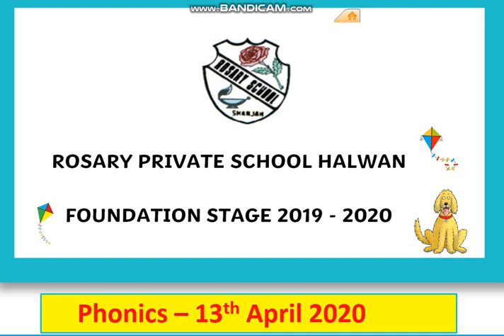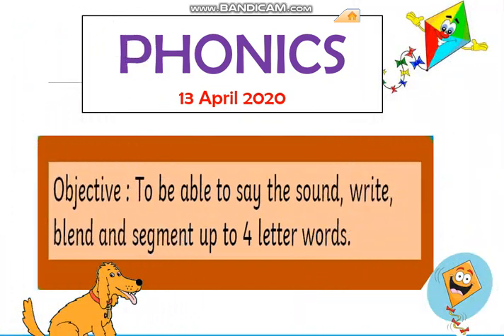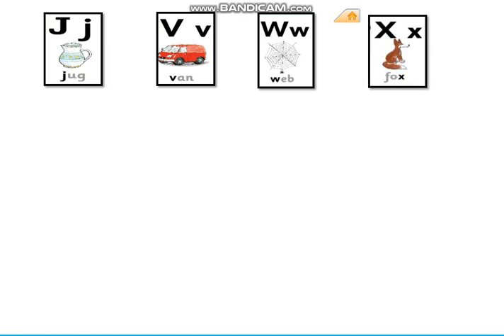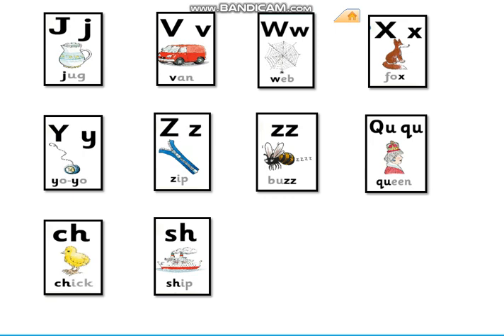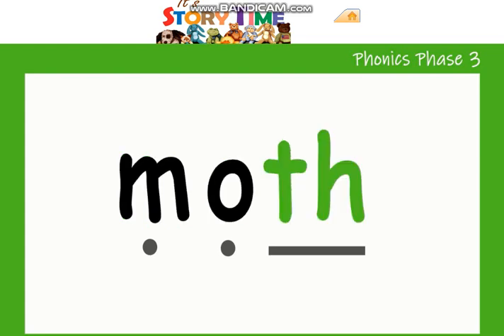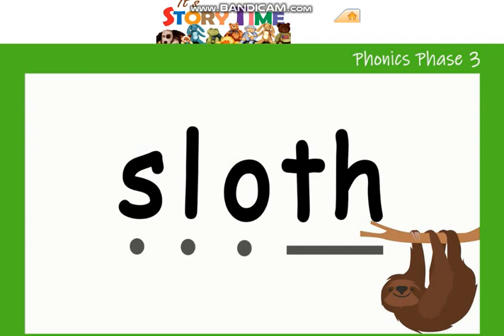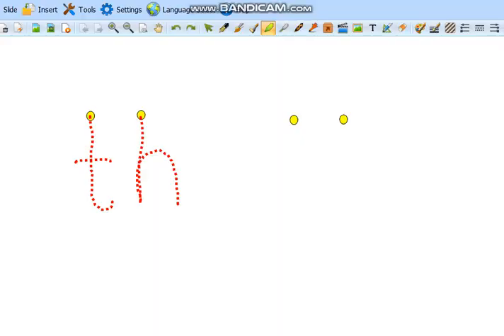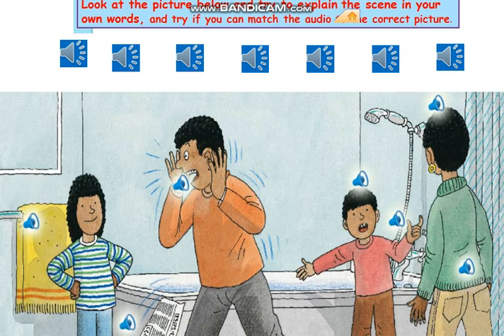FS 1 PHONICS RECORDING PART 1 13 APRIL